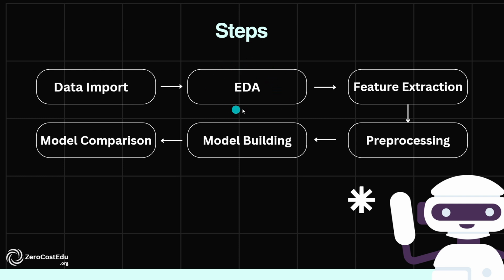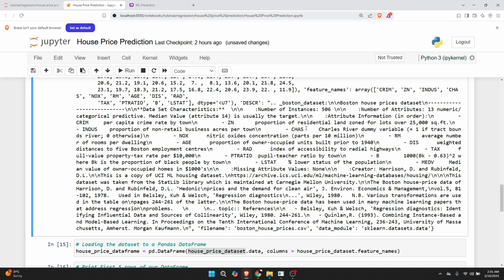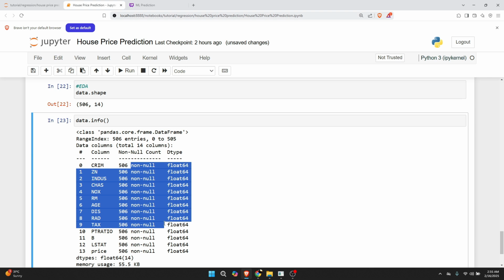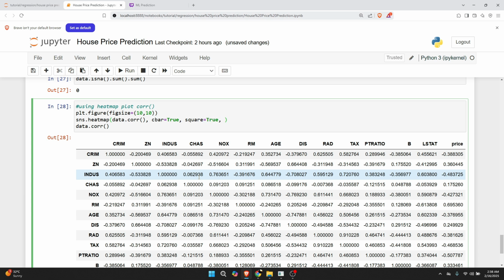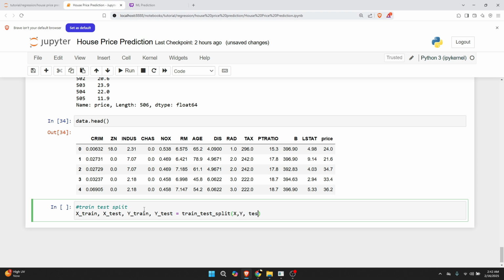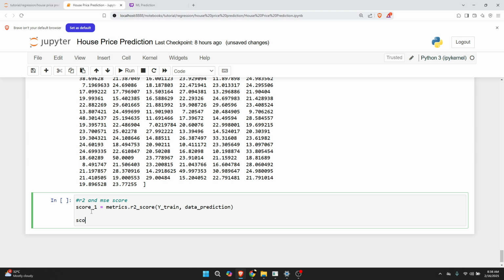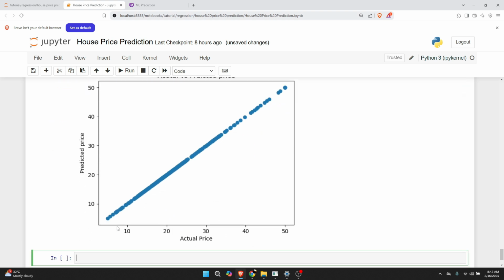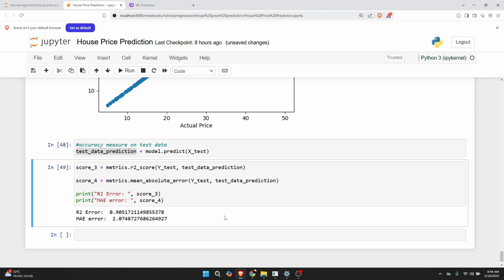House Price Prediction using Machine Learning | ML Project building Series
Learn how to build a machine learning model . Perfect for beginners and enthusiasts looking to enhance their ML skills!

  / zerocostedu
Twitter(X)
how to build a machine learning model . Perfect for beginners and enthusiasts looking to enhance their ML skills!

  / zerocostedu
Twitter(X)